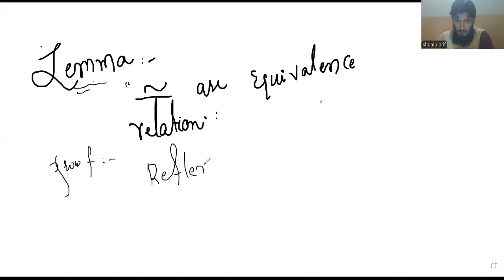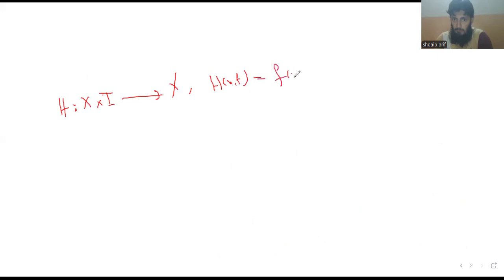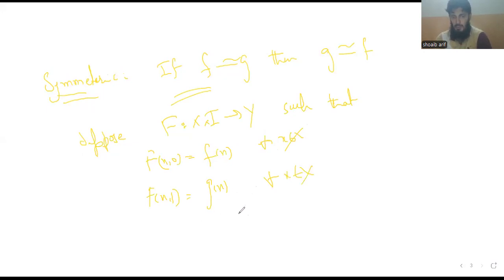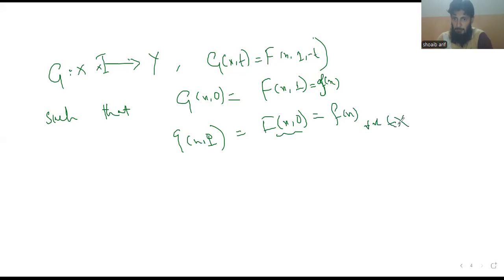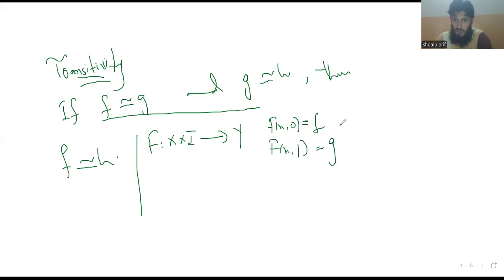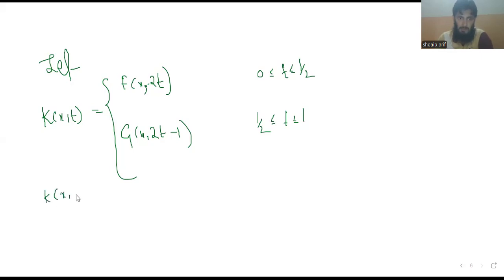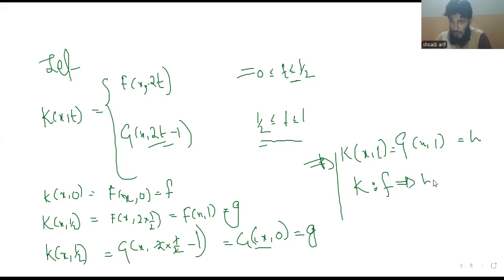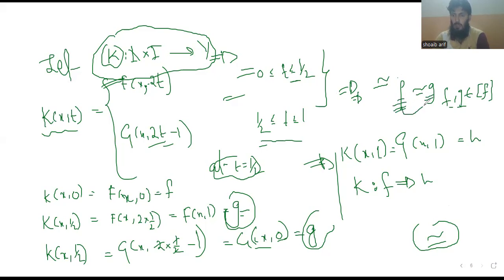Homotopy of Continuous Maps is an Equivalence relation ||. Algebraic Topology || Lecture #002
🎓 Welcome to Sir Shoaib’s Mathematics Channel!
In this video, we explore the beautiful world of Algebraic Topology — a branch of mathematics that connects algebra and geometry to study the shape and structure of spaces. 🌐

You’ll learn how topological spaces can be analyzed using algebraic tools like groups and homomorphisms, and how concepts such as homotopy, fundamental group, and homology reveal deep properties of geometric objects.

Whether you’re a student of mathematics or just curious about higher-level concepts, this lecture will help you understand the intuition and logic behind one of the most fascinating areas of modern math!